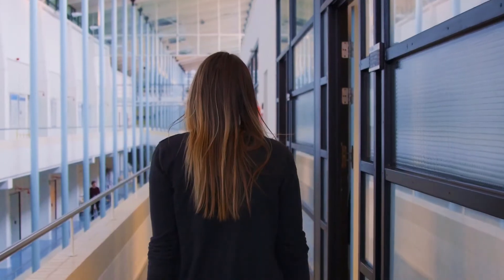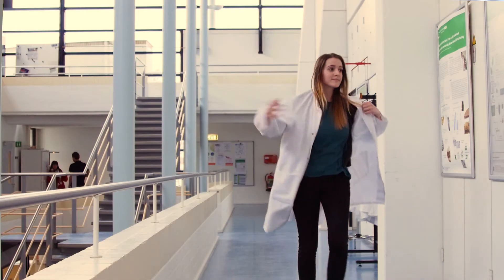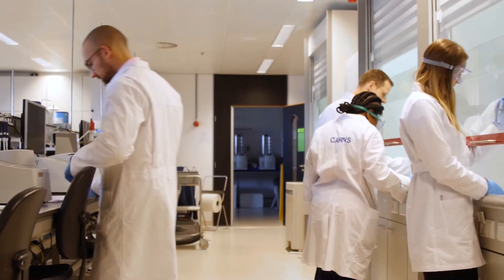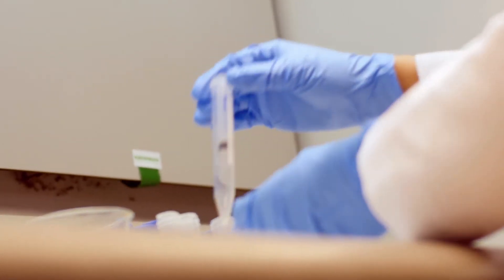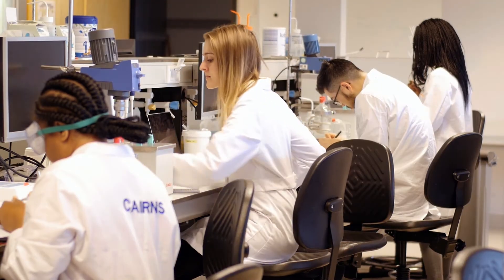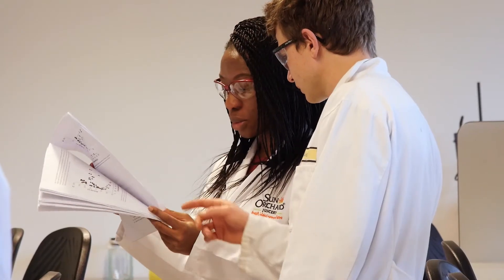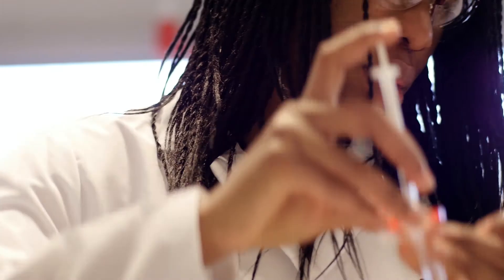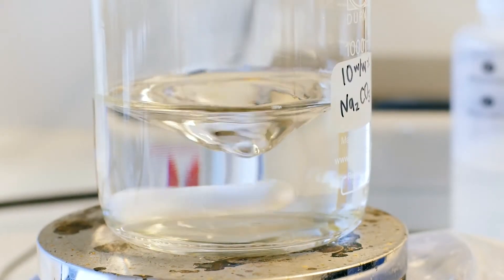Online Master’s Food Technology – through the eyes of a student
The  online master’s Food Technology teaches you how to perform food science research, design food products and improve food production processes. In this video student Abby tells her experiences of the programme, combining study with work and her motivation.